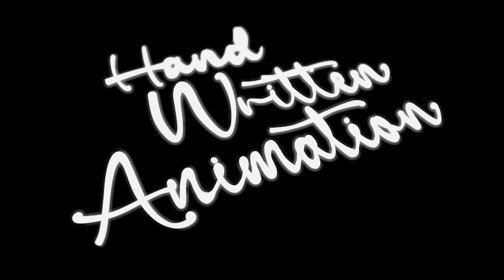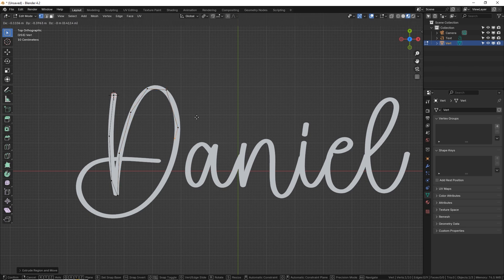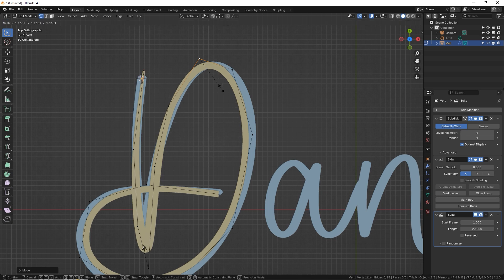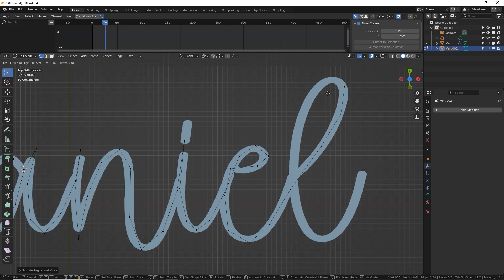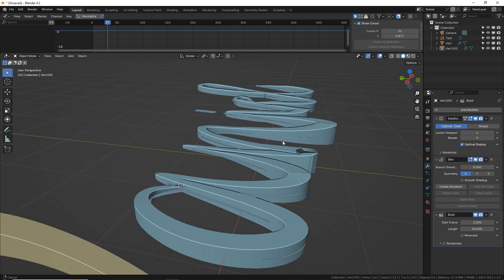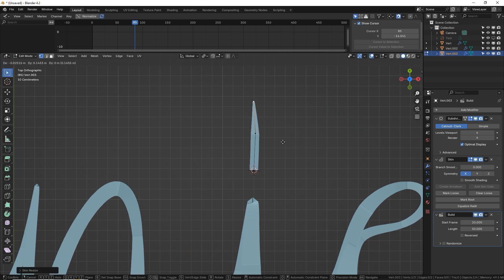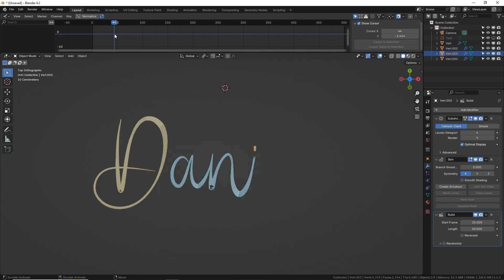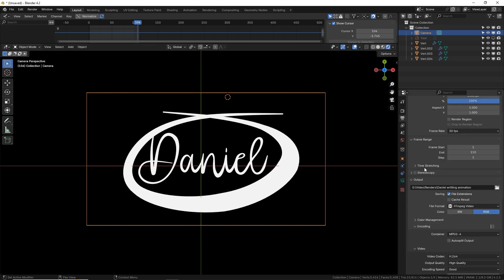Hand Written Text Animation in Blender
Here's how to animate text or art being written/drawn and it's better than the old curves trick!
0:00 Intro
0:26 Tracing the font
2:32 Modifier magic
3:13 Adding thickness variation
8:37 Fixing timing of animation
10:31 Material setup
11:10 Adding shapes and line art
13:42 Video export walkthrough